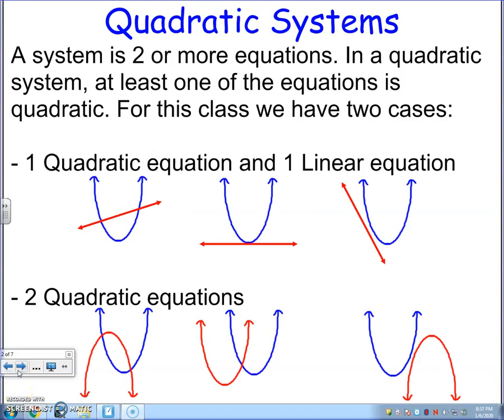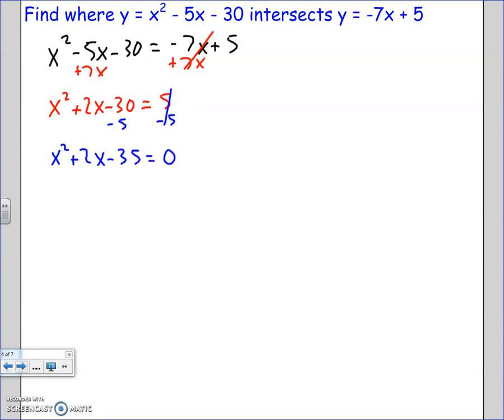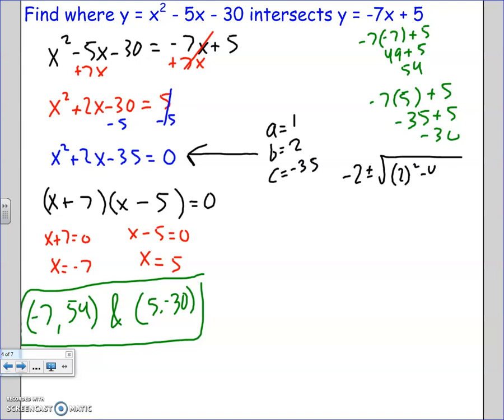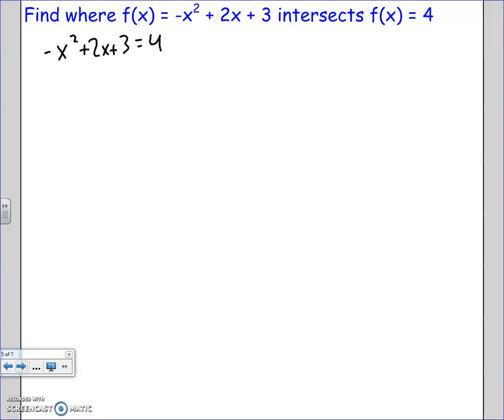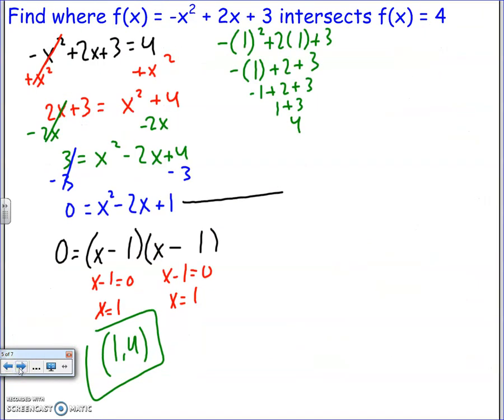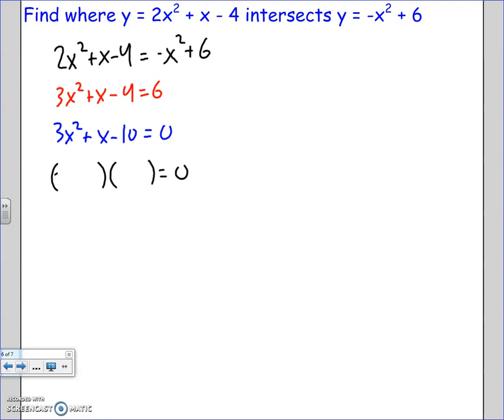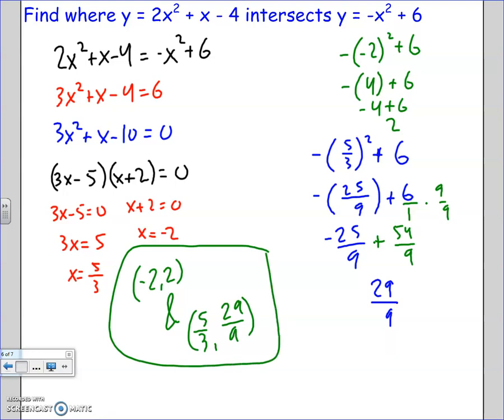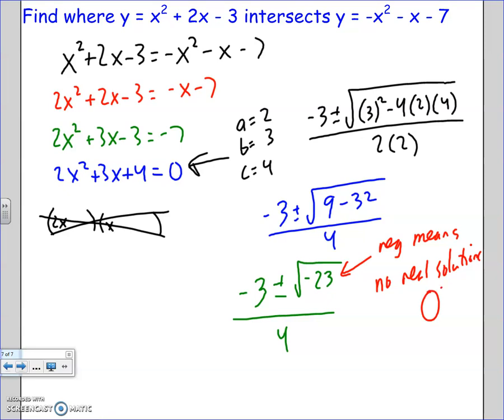Unit 6 Vid 1